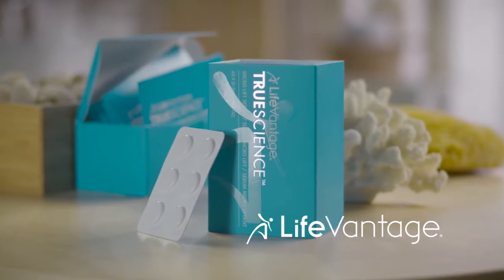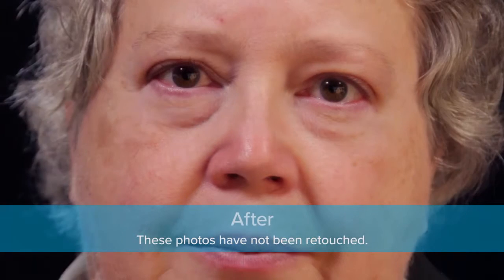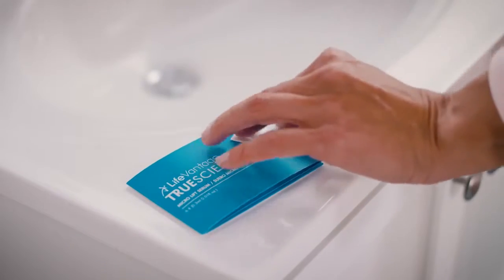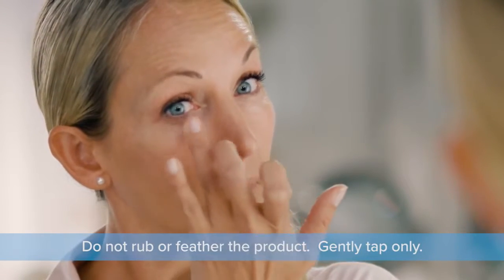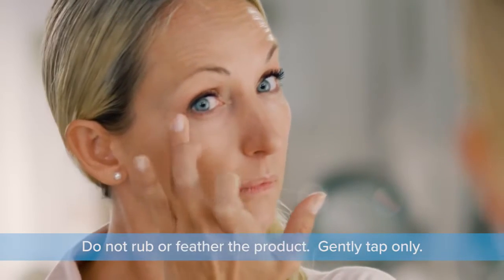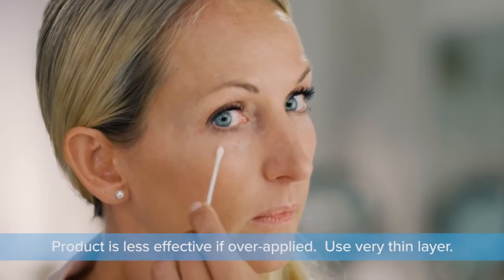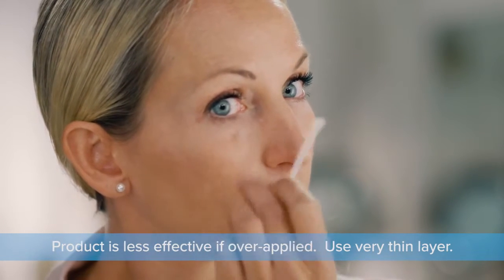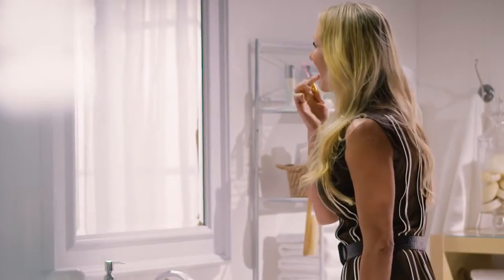TrueScience Micro Lift Serum Tutorial LifeVantage